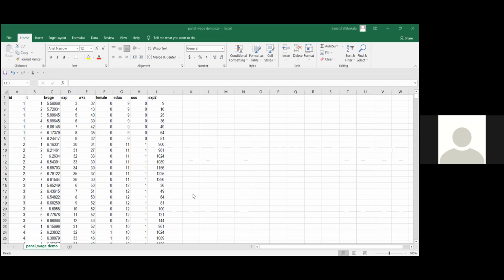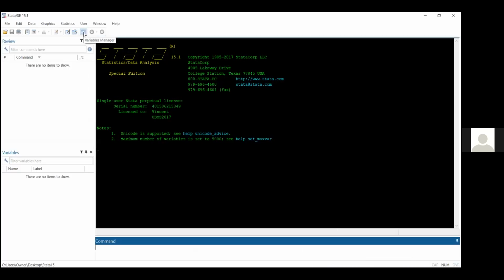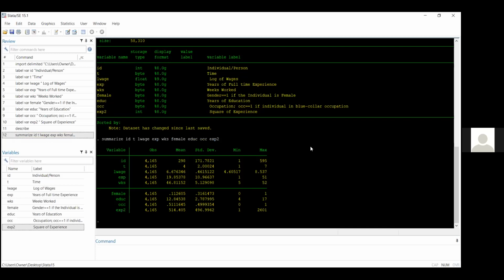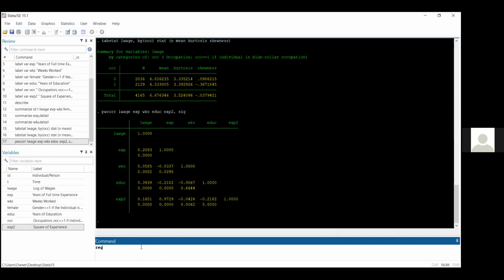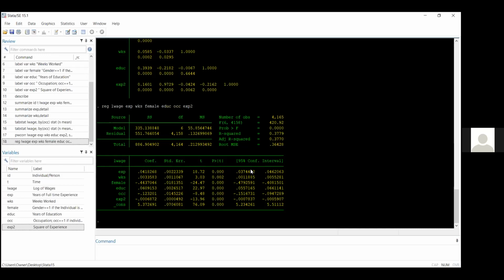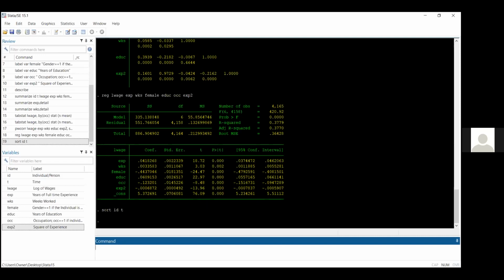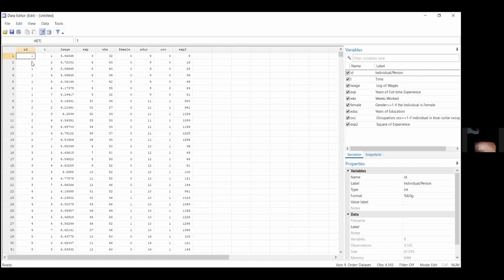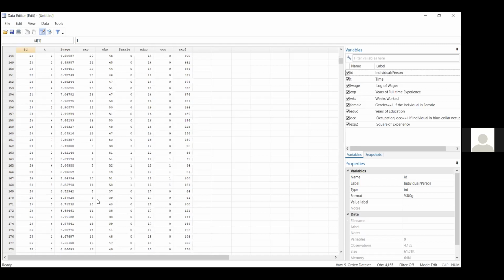PhD Panel Data Econometrics part2 wabukala